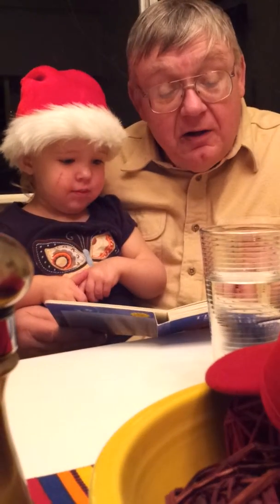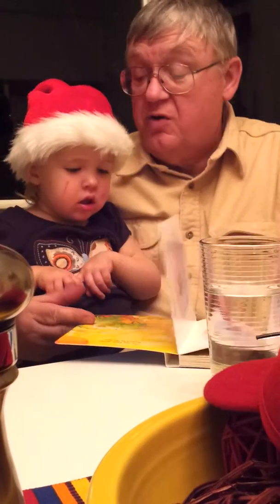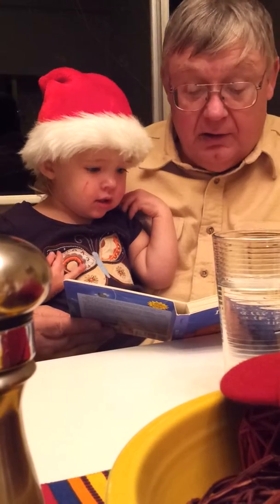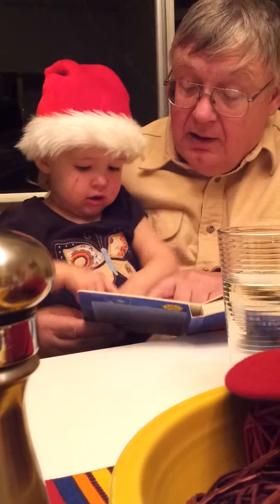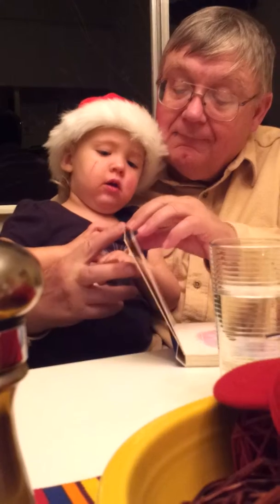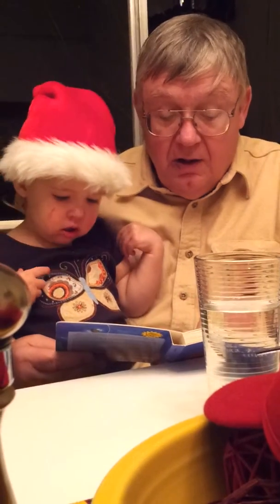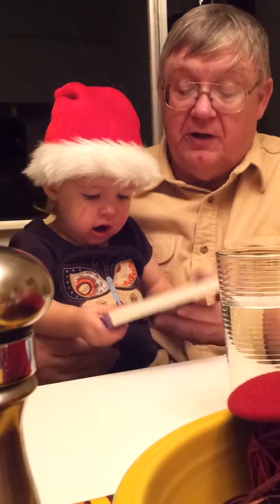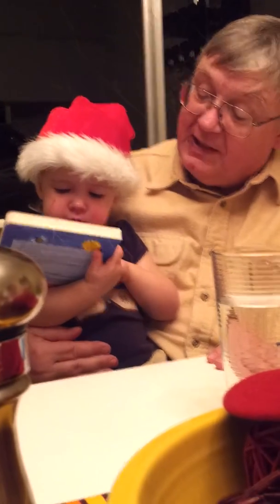Papa Sid and Ellie